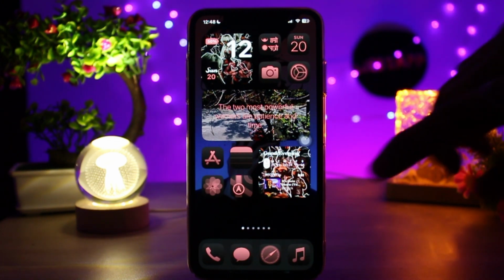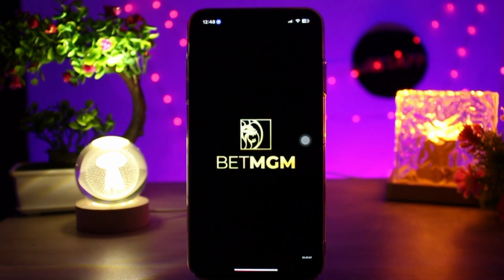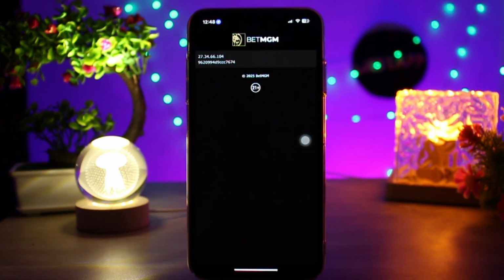How to Cash Out from BetMGM to Bank, PayPal, or Card - Here's How You Can Do It - 2025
Want to know How To Withdraw Money from BetMGM via Bank Transfer or PayPal

 but don't know how?
This quick video will guide you to Withdraw Money from BetMGM via Bank Transfer or PayPal

So, in this few simple steps you can successfully Withdraw Money from BetMGM via Bank Transfer or PayPal

Timestamps :
00:00: INTRODUCTION
00:15; OPEN THE APP
00:25: SELECT CASHIER
00:35: SELECT WITHDRAW